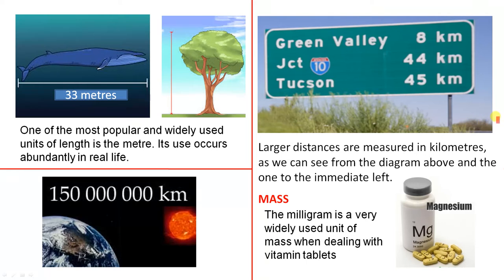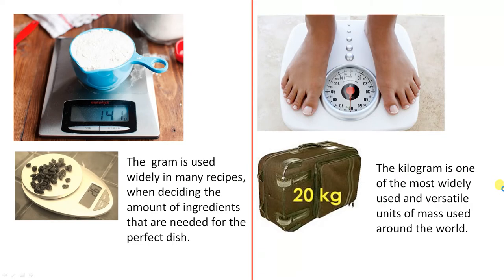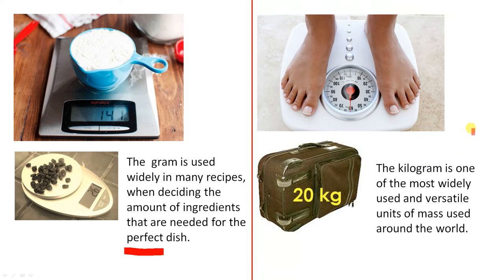The Metric System - Common Examples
This video is used to describe some components of the metric system. Some everyday examples are used to illustrate.